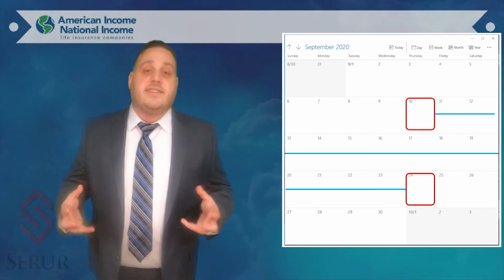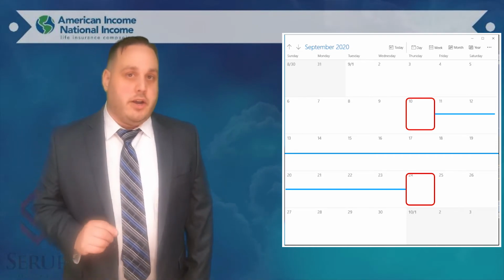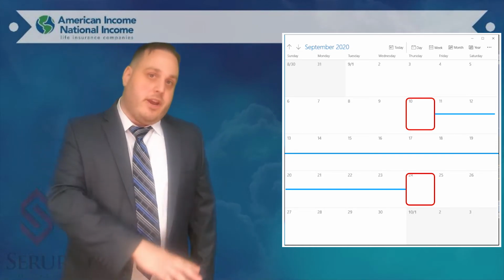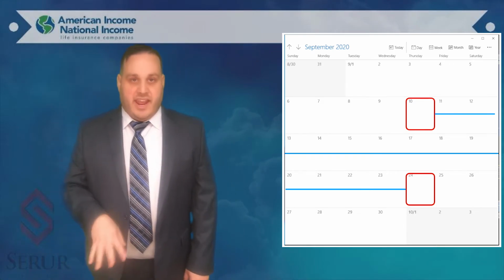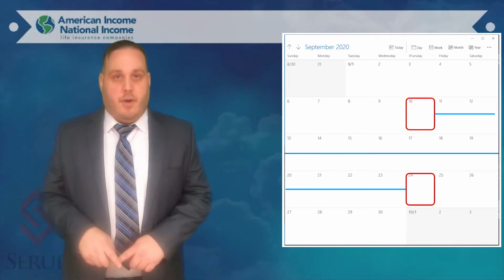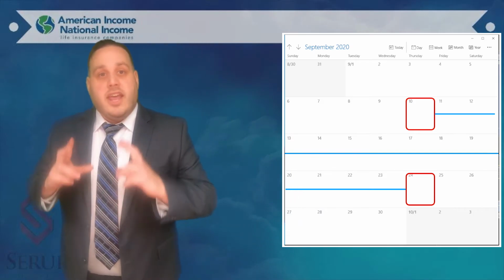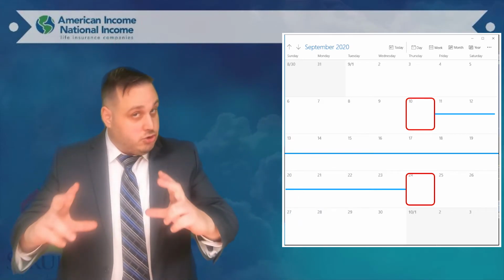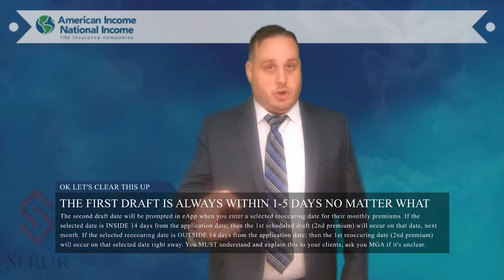The 14-Day Rule